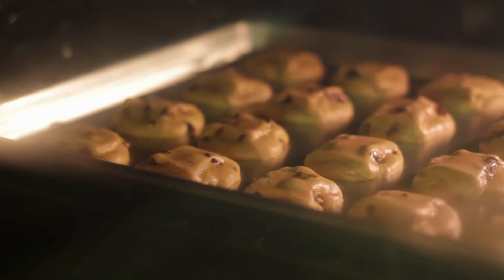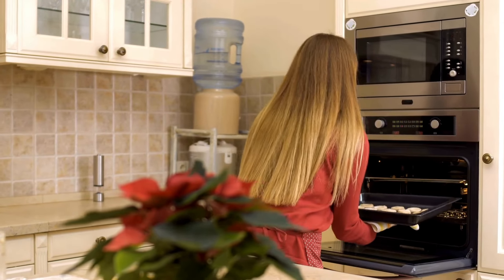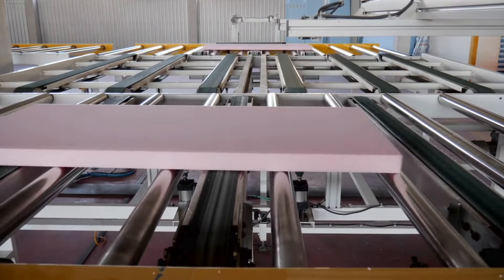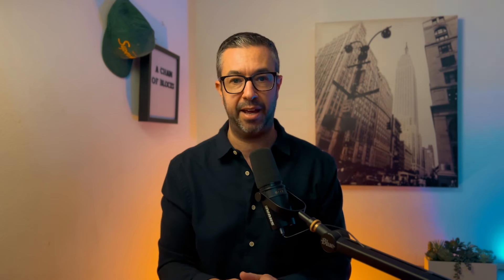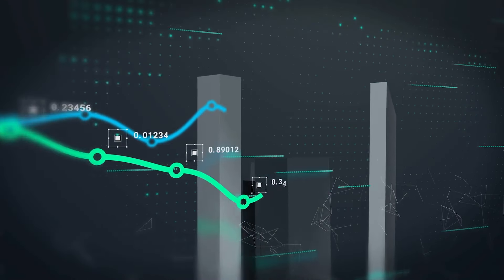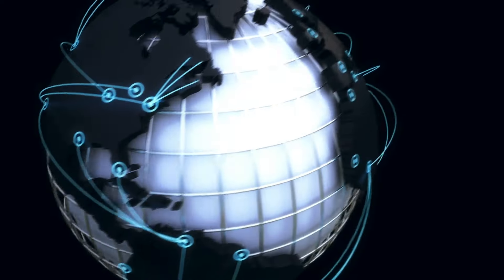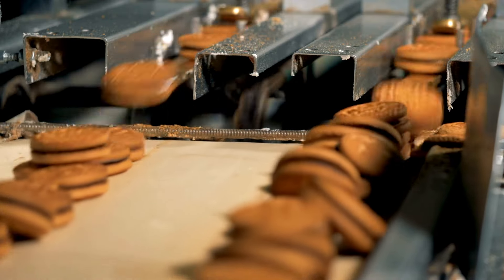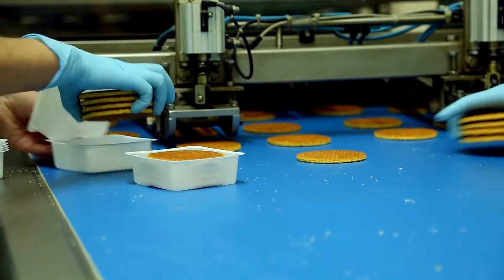POLKADOT is READY for a SOLANA STYLE 10X! NEWEST FEATURE EXPLAINED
Polkadot is looking to get back to it's All Time High Price of $54.
FINALLY breaking out of its long bear market down trend. That along with their Polkadot 2.0 has me feeling quite bullish on DOT. But does that mean it’s time to buy?
I will explain the transition from Polkadot 1.0 to Polkadot 2.0 in an easy to understand way.
Asynchronous Backing